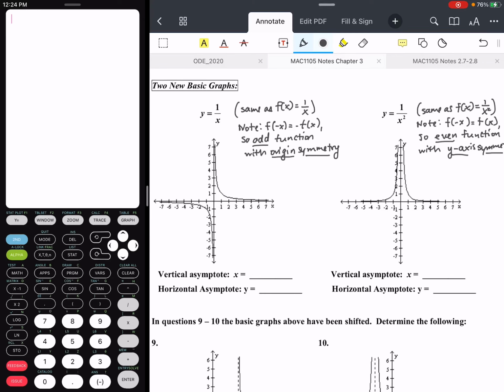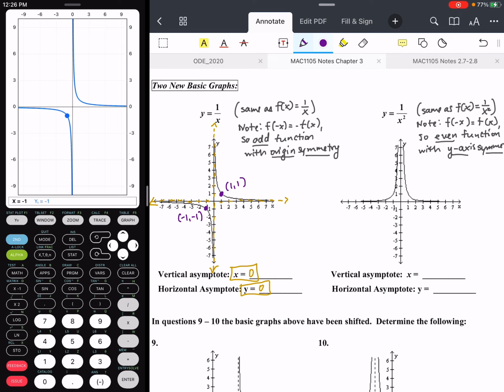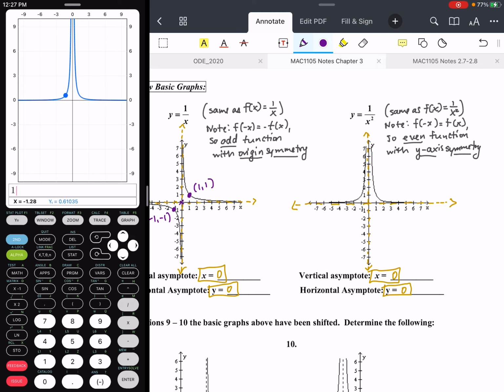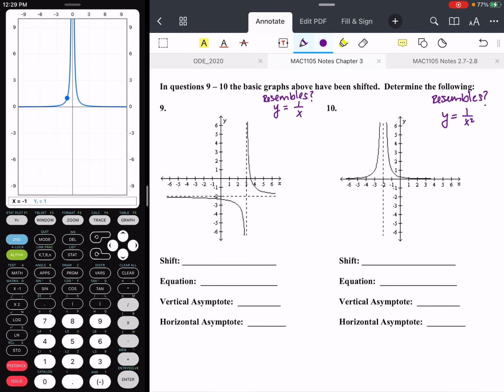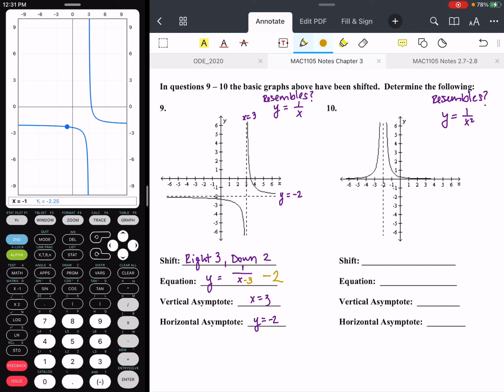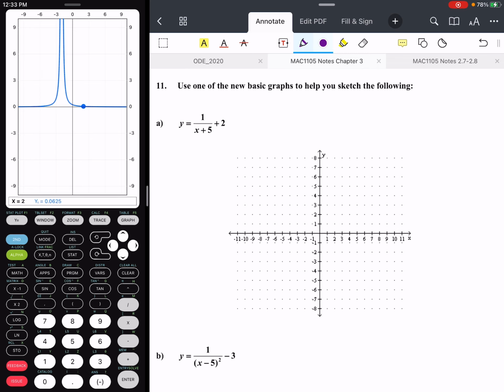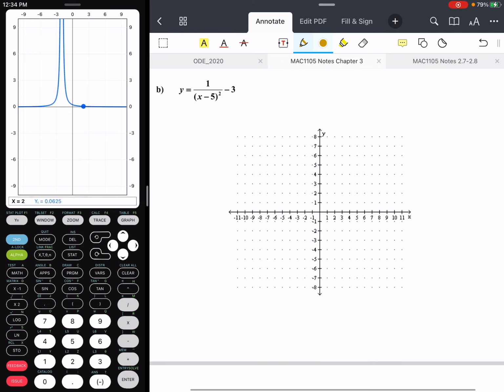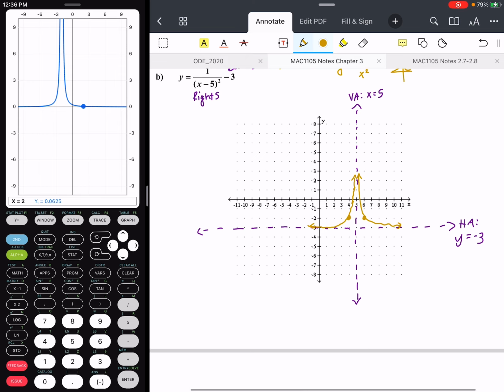MAC1105 - 3.5 #9-11